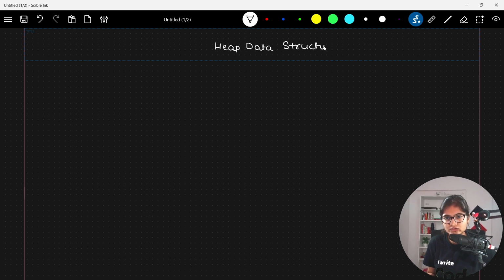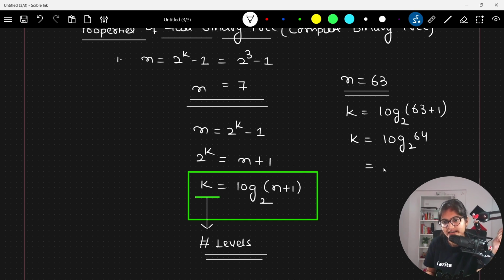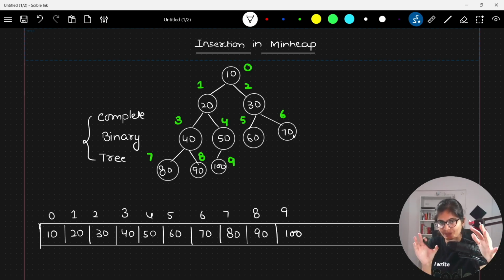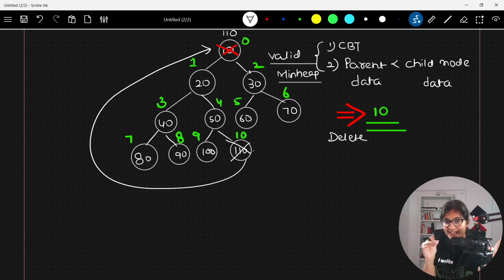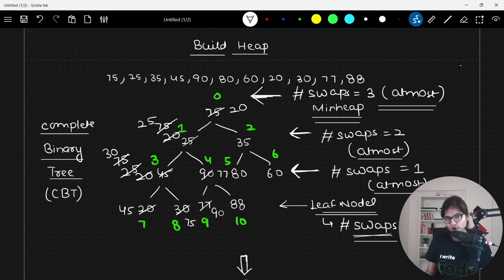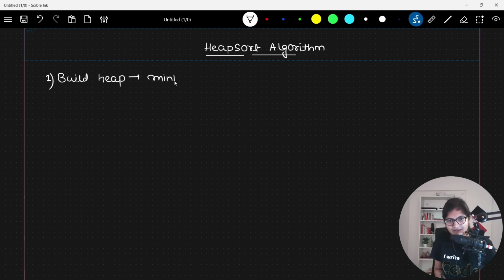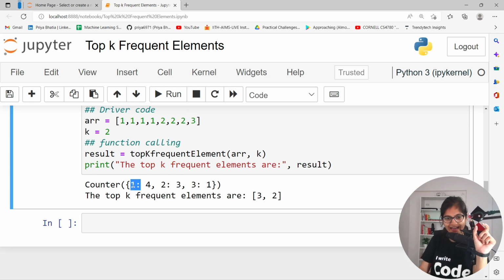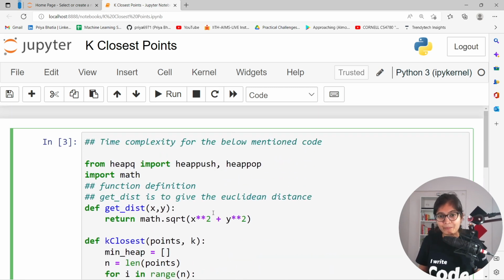FAANG Interview DSA Series-Heap Sort,Binary Tree,Min Heap and Max Heap Tree AND Interview Questions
TimeStamp:
Basics of Heap Sort - Full Binary Tree vs Complete Binary Tree vs Almost Complete Binary Tree 0:00:00
Concept of Minheap and Maxheap Tree 0:25:57
Insertion in Minheap or Maxheap Tree 0:39:39
Deletion in Minheap or Maxheap Tree 0:55:41
Creation of Minheap or Maxheap Tree 1:15:39
Time Complexity Derivation to build minheap or maxheap 1:26:46
Comparison Sort - Heap Sort 1:46:18
Interview Question - Top K frequent elements 1:51:43
Interview Question - K Closest Points to Origin 2:12:43